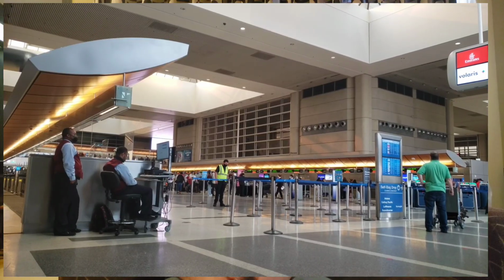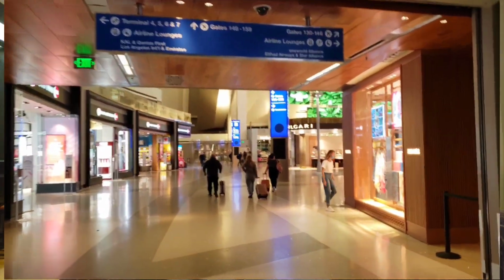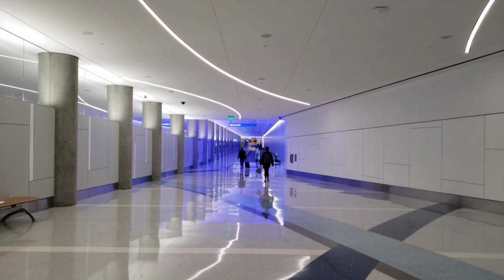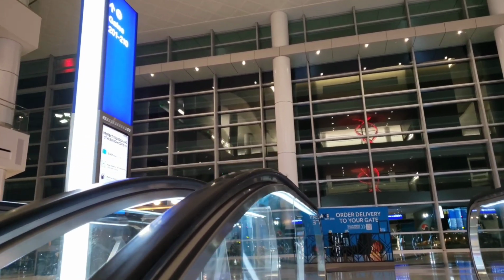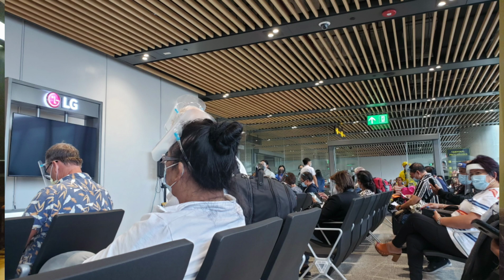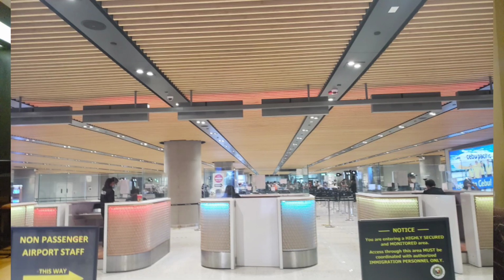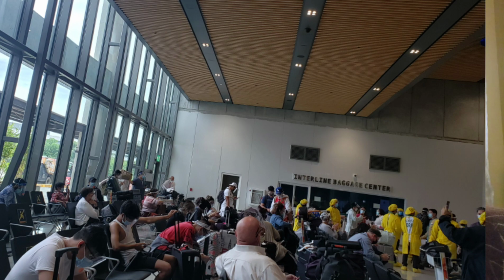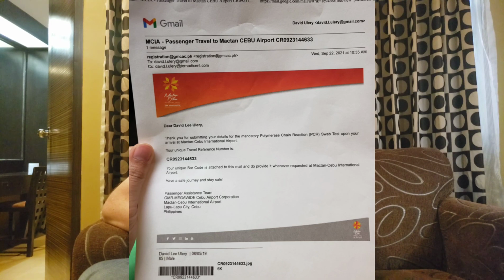TRAVELLING BACK to the PHILIPPINES/NON-OFW / PAL/ARRIVAL PROCEDURES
Travelling to Philippines 🇵🇭 soon? Watch this video.

In this video states the new normal procedure,requirements when going back home to the  Philippines landing in Mactan Cebu International Airport (MCIA) during COVID-19 pandemic.

We traveled as Non-Ofw Balikbayan landed in Cebu-MCIA.

Highlights

All arriving Filipino passengers shall be swabbed upon arrival and on the 5th(green lane)  or 7th day(yellow lane)  FREE of charge.

For Non-Ofw, accredited  quarantine hotel shall be shouldered by the passengers. List of accredited hotel

Airport  Arrival PROCEDURES

1. Complete the online MCIA Passenger Arrival Registration Form within five (5) days before your scheduled arrival date at MCIA.

2.Prior to arrival, fill out the following forms distributed by the airline crew while on flight:
-Health Declaration Form
-Immigration Arrival Card
-Bureau  of Customs Form
-Passengers Undertaking

3.Upon arrival, undergo required briefing by the Bureau of Quarantine (BOQ).

4.Once briefing is done, proceed to the Validation Counter and present the following:
-Barcode /Travel  Reference Number (TRN)
-Passport
-Boarding Pass
-Hotel Reference Booking
-Health Declaration Form

5.Temperature scan  before entering Immigration

6.Proceed to the Immigration counter for clearance. Submit Immigration Arrival Card and Passport.

7.Proceed to the designated counters :
for OFWs go to OWWA Counters
for  Non-Ofw  proceed for Swabbing  area.

8. All passengers shall be swabbed upon arrival at MCIA and a second swab on the 5th or 7th day of quarantine at their respective quarantine  hotel and present your passport.

9. Proceed to Department of  Tourism Area.  Fill out  slip form for them to coordinate the quarantine hotel for your transportation.

10. Claim Luggage.

11. Proceed to the waiting area and wait for a representative from the respective  of DOT  for Customs  Clearance  and for the Transportation

12. Proceed to  for Customs  Counter,  put the carry on luggage  s  on the conveyer  and submit the Customs  Form.

13. Wait in the Exit door  and wait your name to be called by the DOT representative  in order to proceed to your  designated vehicle for hotel quarantine accommodation drop off.

15. Going  to final destination.

Thank you for  your time guys . God Bless  Us  All ,  take care and see you on my next vlog.